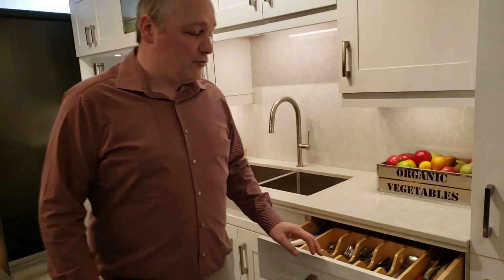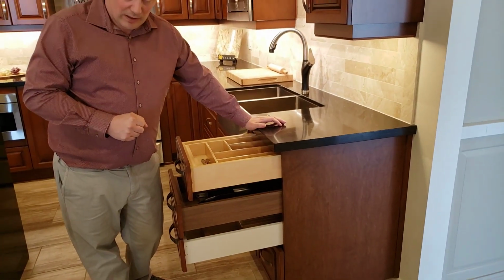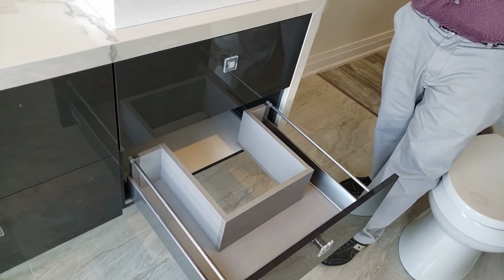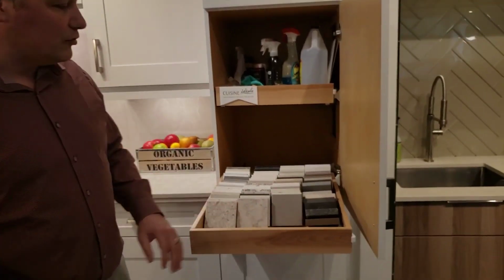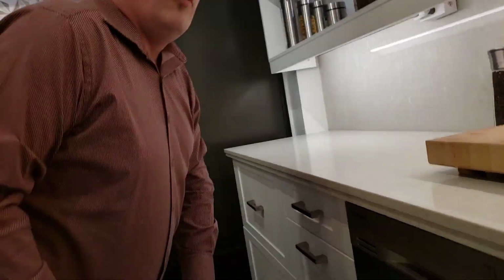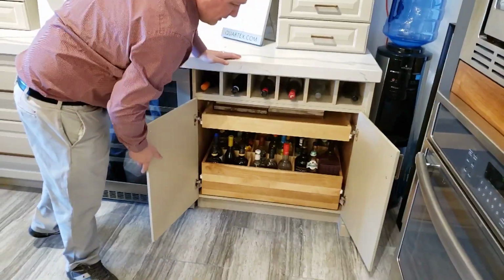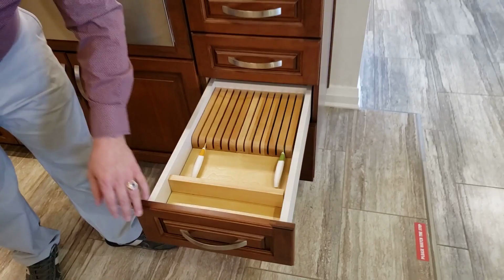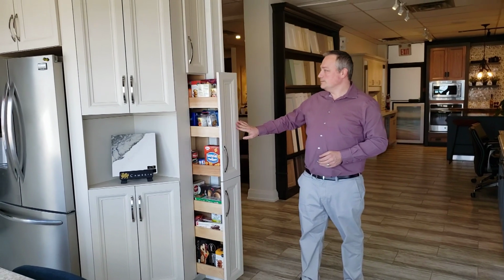Kitchen Drawers Options Demostration - Kestle Interiors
Kestle Interiors’ General Manager, Claude, demonstrates some of our innovative kitchen drawer options in this video. Be sure to check out our electric drawer feature as well.